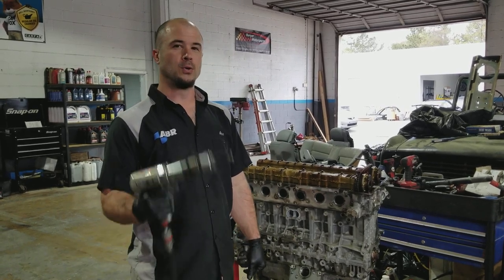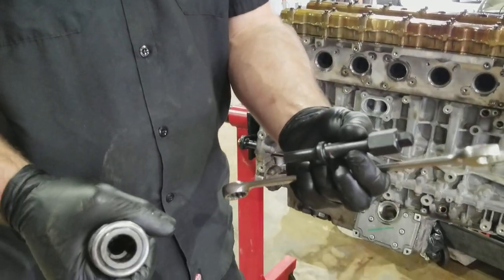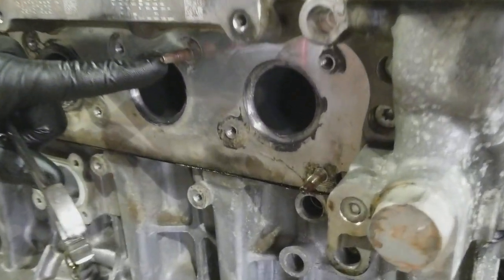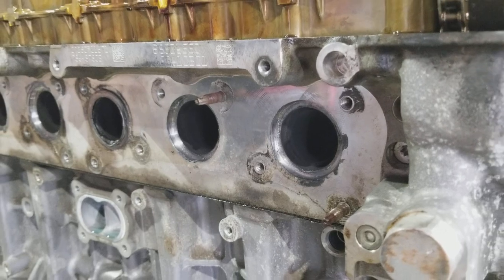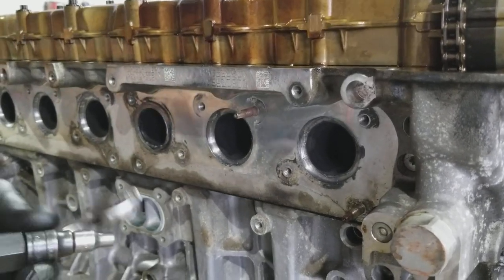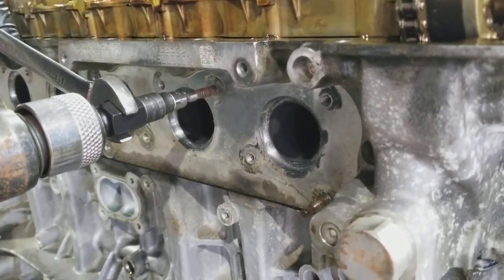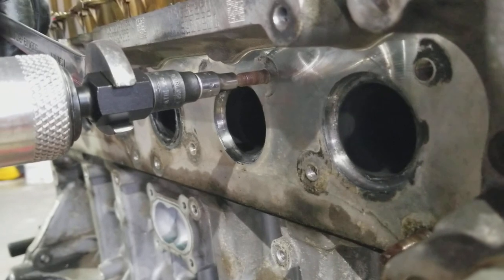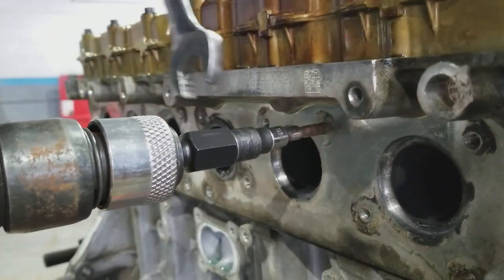ABR Houston shows how to remove a stuck fastener with an air hammer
Impact tools typically associated with removing and installing fasteners can sometimes be the problem more than the solution, especially on rusted bolts and nuts. This tool breaks the rust grip with the air hammer, and I'm GENTLY putting pressure on the wrench. We've used this now to save some hassles now enough times to see it wasn't just luck, this thing WORKS!